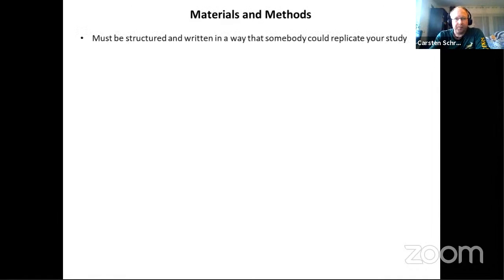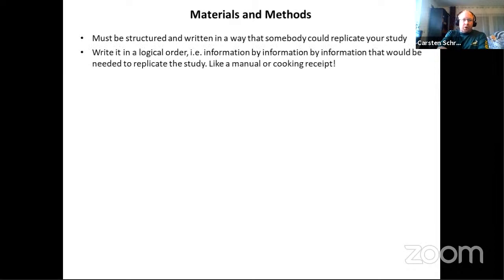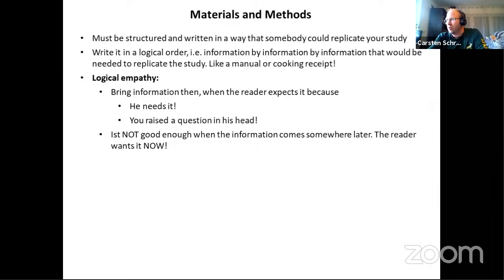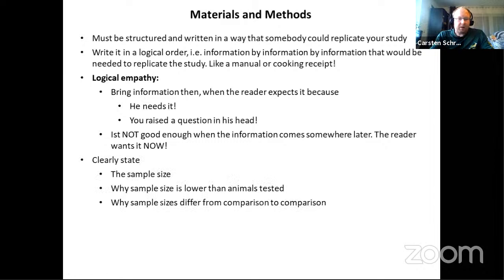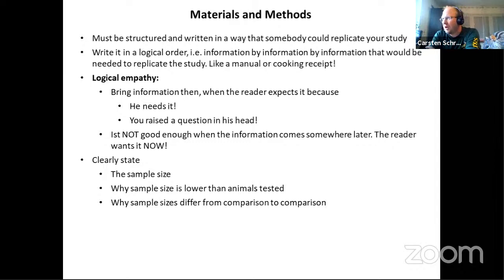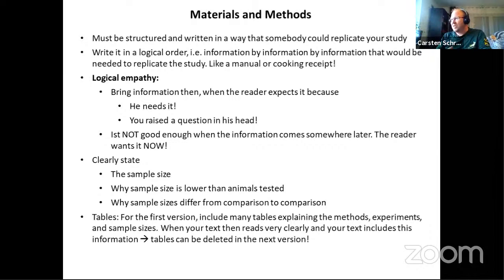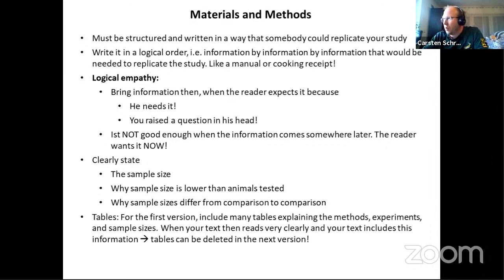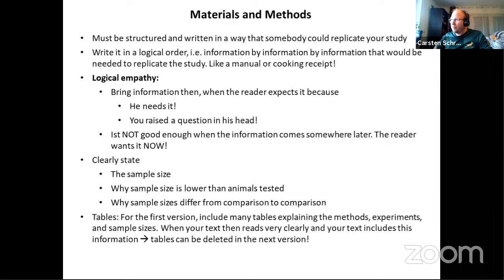Scientific Writing Part 3 Materials and Methods